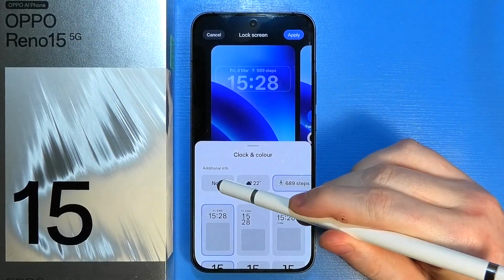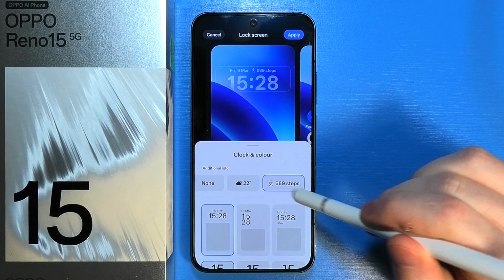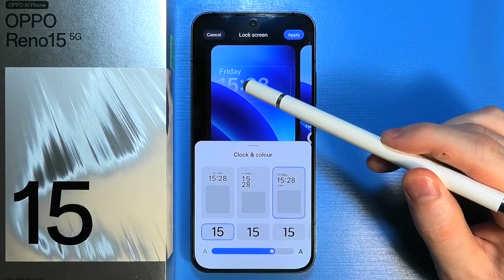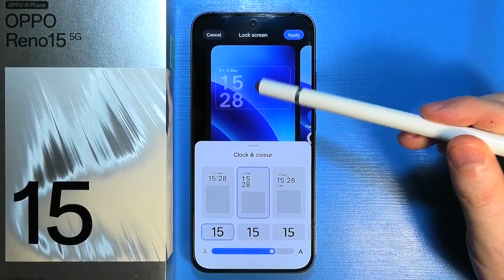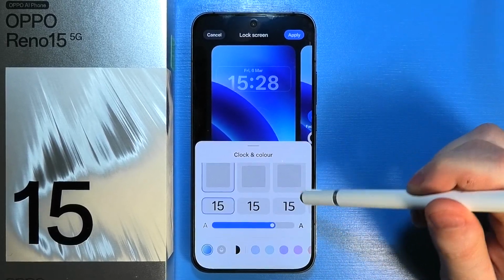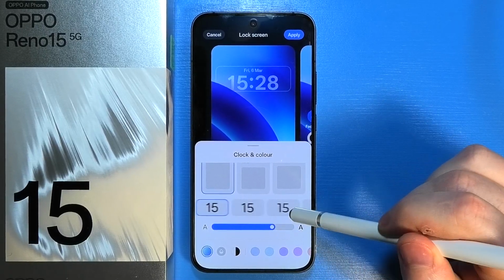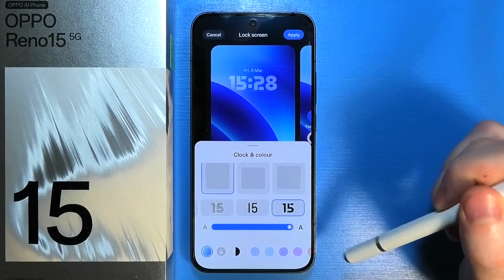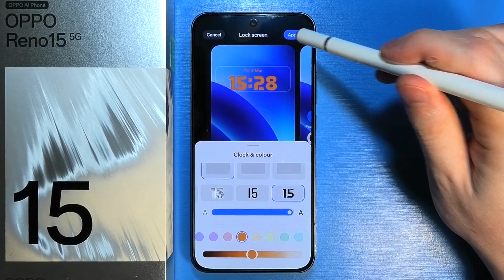Oppo Reno 15 5G: How To Customize Lock Screen Clock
Discover how to change the clock style displayed on the lock screen of Oppo Reno 15 5G. This tutorial shows where lock screen customization settings allow selecting different clock designs. Customizing the lock screen clock on Oppo Reno 15 5G helps personalize the display.